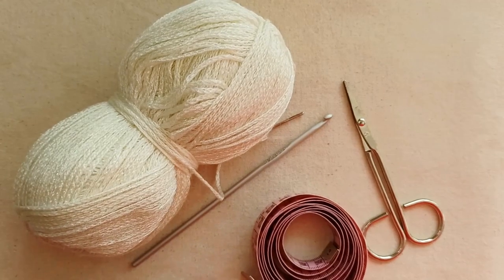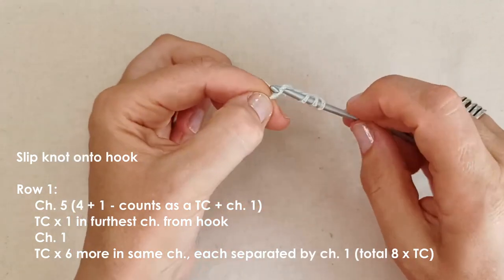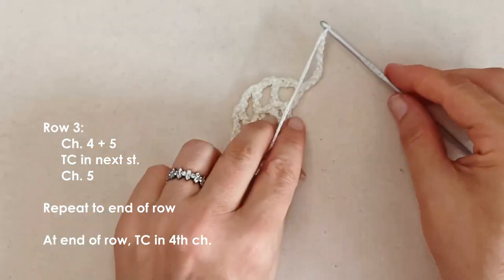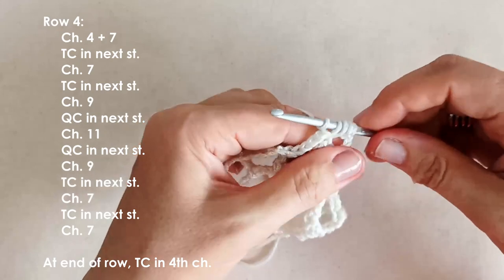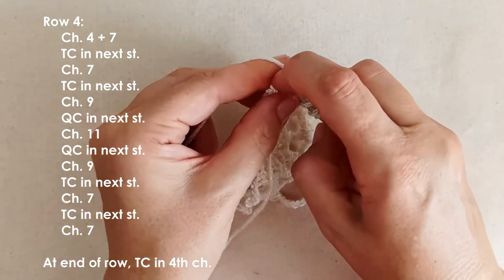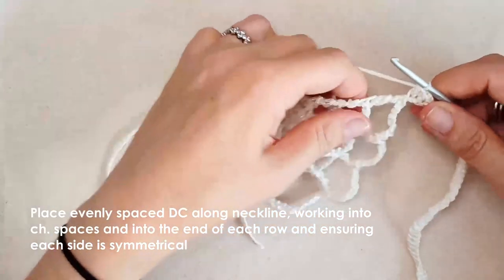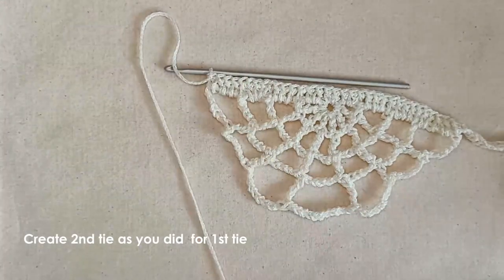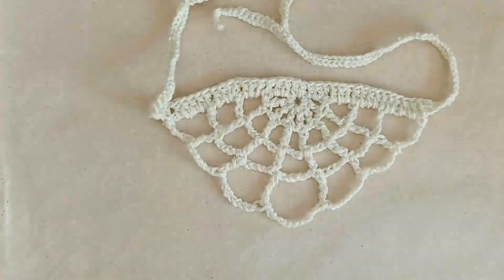Raffi Spider Web Cat Bandana - Catventurous Crochet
Welcome to this beginner-friendly video tutorial for our Raffi Spider Web Cat Bandana.

0:00 Video starts
0:30 Materials
2:25 Stitches/techniques
3:10 Tutorial starts

This video is dedicated to our furiend Raffi the spider cat. @raffi_the_spidercat

We would love to see photos of your fashionably catventurous kitty wearing his/her spider web bandana.

Materials: (0:30)
       Yarn of your choice (I used 3 weight acrylic 90%/metallic 10% string yarn)
       Crochet hook to suit your yarn
       Darning needle
       Scissors
       Measuring tape (optional)

Stitches/techniques: (2:25)
       Triple crochet (TC)
       Quadruple crochet (QC)

Tutorial starts at 3:10

Fully customisable in dimensions and neck circumference.

**IMPORTANT: These bandanas are intended to be stylish and fun for you and your cat. For their safety, please supervise your cat at all times while they are wearing this bandana or any other item that secures around the neck.**